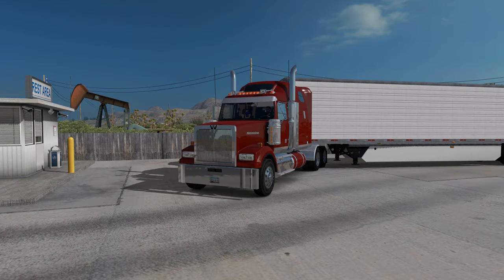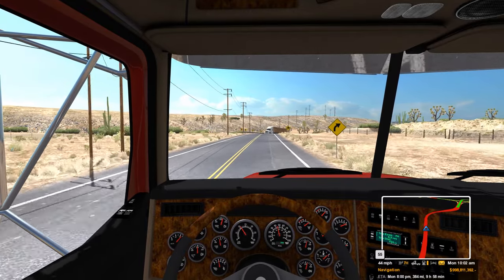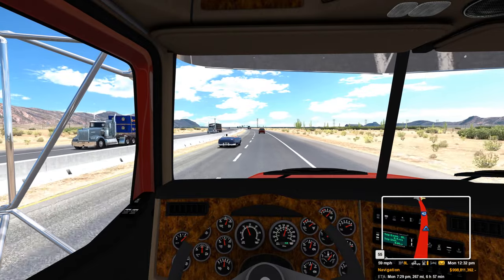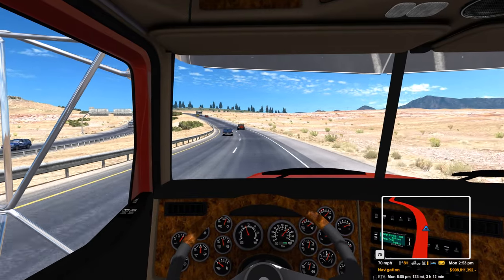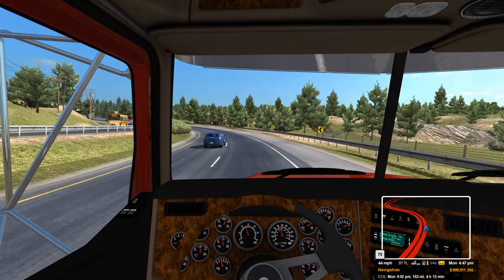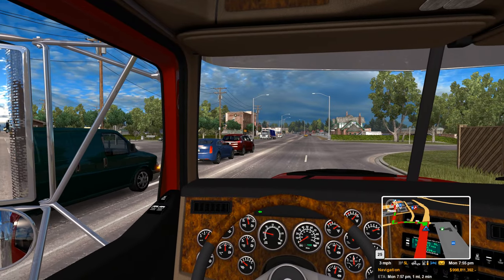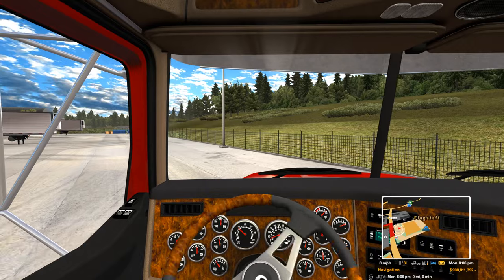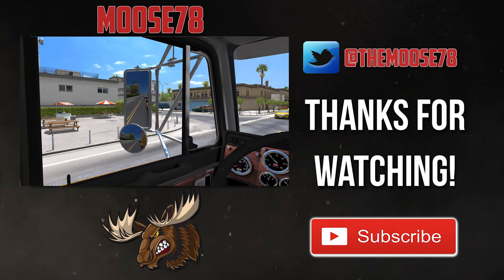American Truck Simulator Let's Play Stories From The Road EP 38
▼Current Schedule▼

1.Stories from the Road Series every Tuesday and Thursday
2.American Truck Sim News and updates periodically
3.Standard gameplay every Wednesday